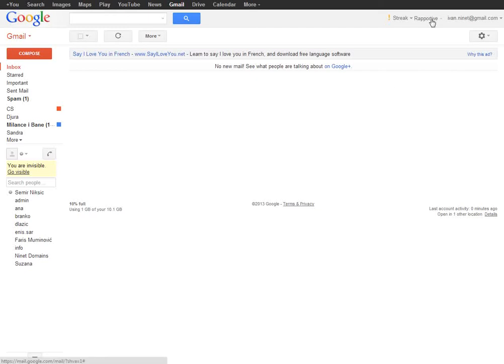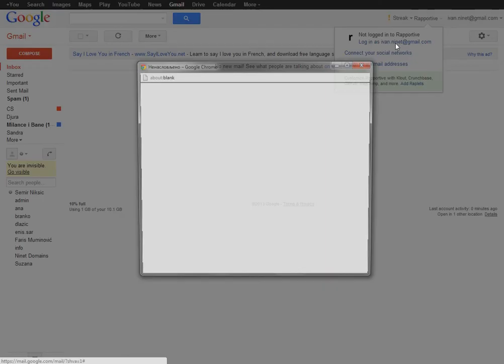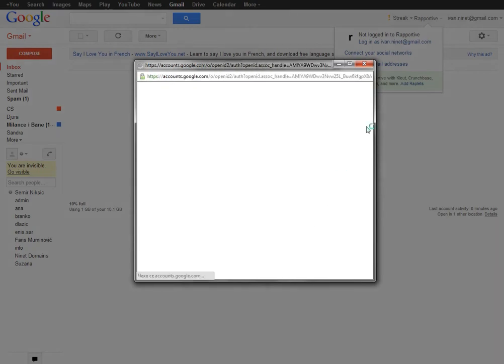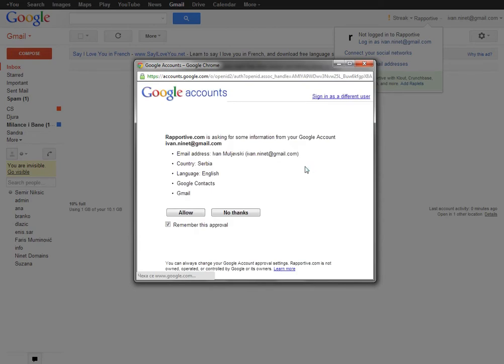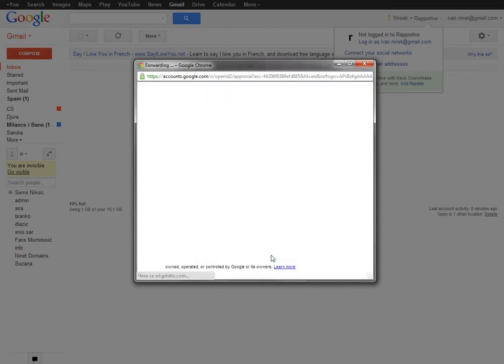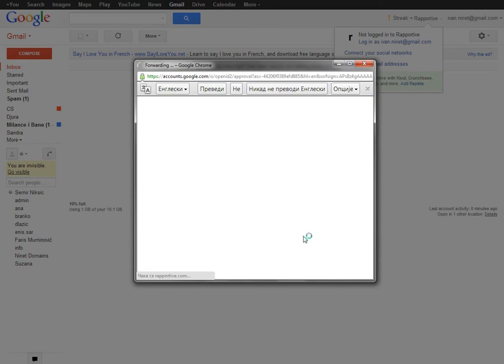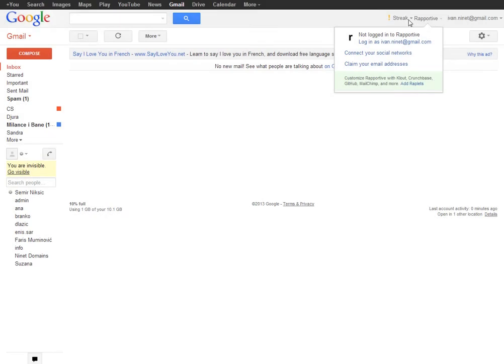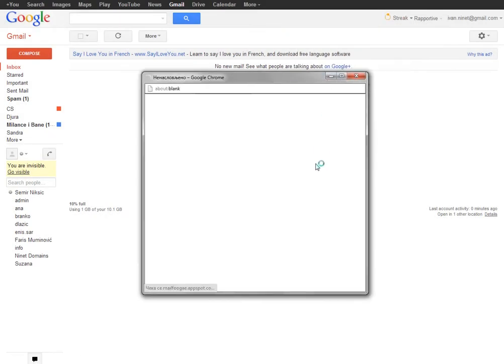Gmail CRM apps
Best gmail apps for productivity